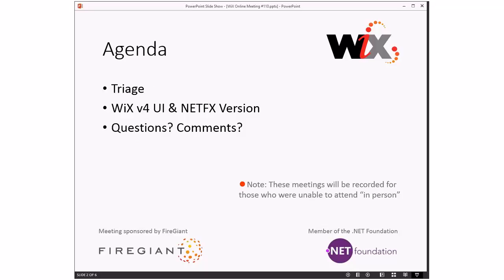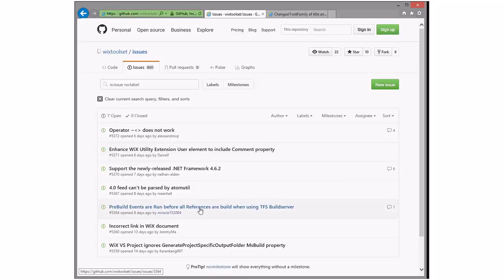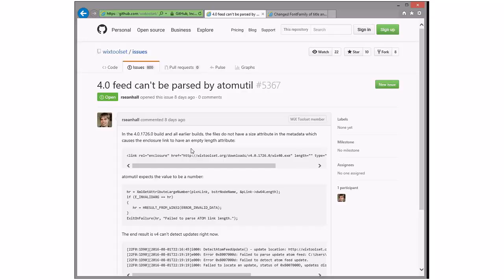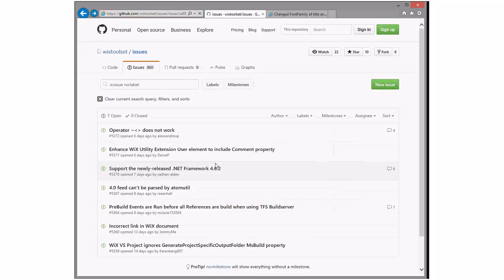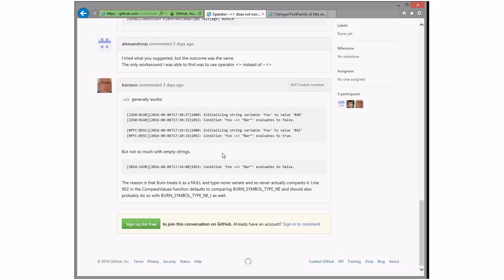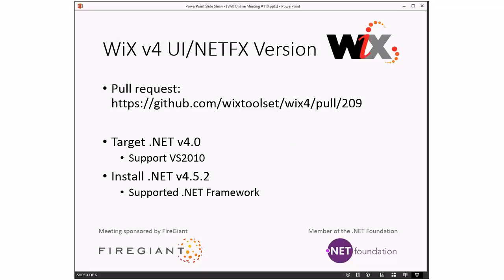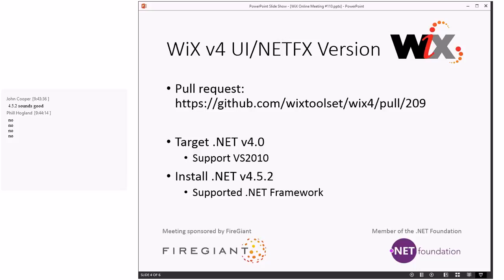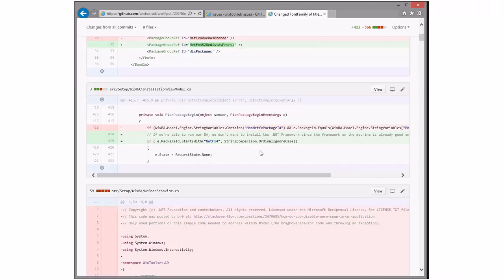WiX Online Meeting #110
Tuesday, August 9, 2016 9:35 AM